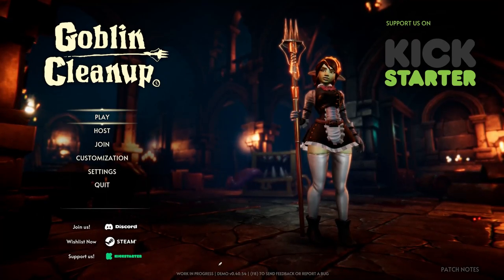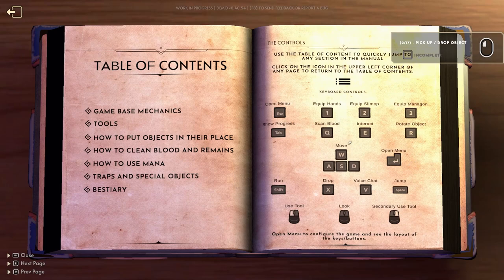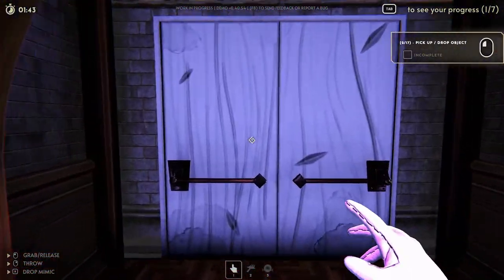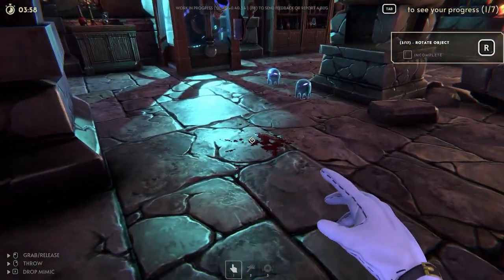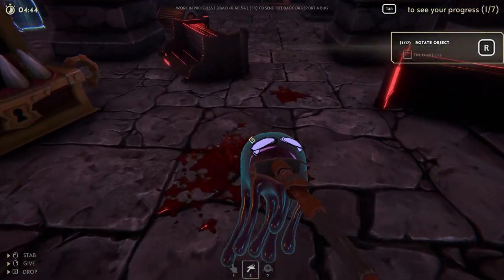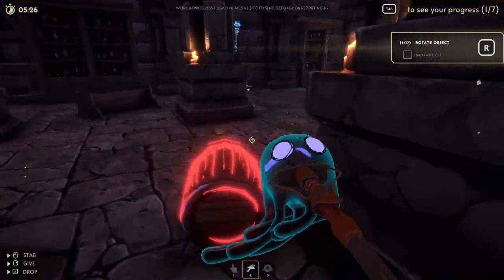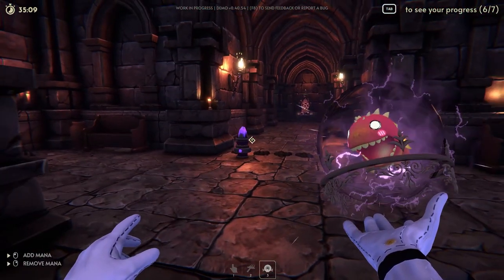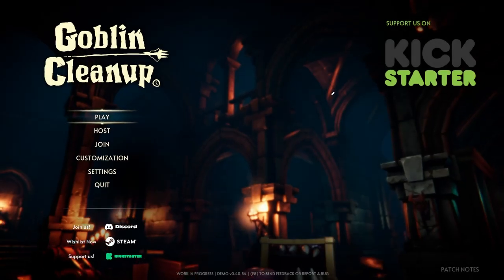Goblins are Only Good For One Thing, Cleaning | Goblin Cleanup Demo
Have you ever wondered what happens after completing a dungeon, how it is restarted or, better yet, who is in charge of doing it? In Goblin Cleanup, you assume the role of a professional cleaner hired by the dungeon manager to clean and prepare the dungeon for the next adventure.